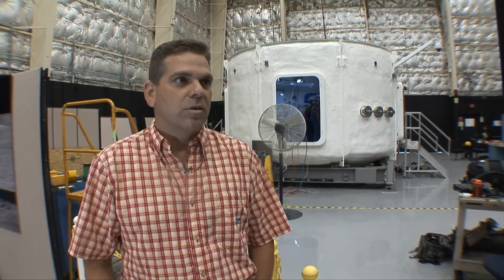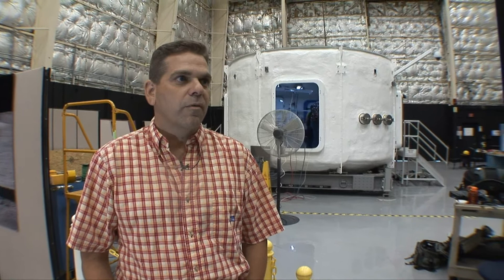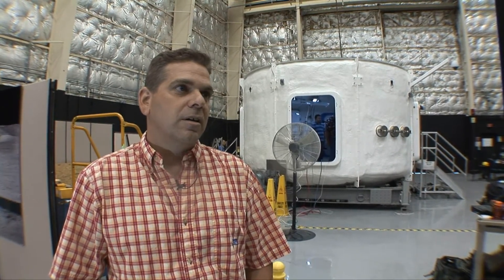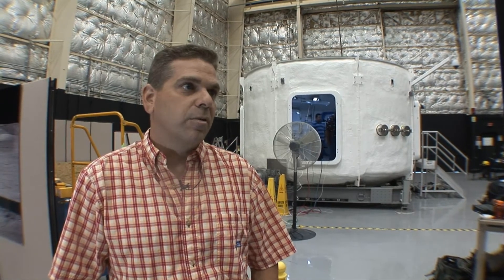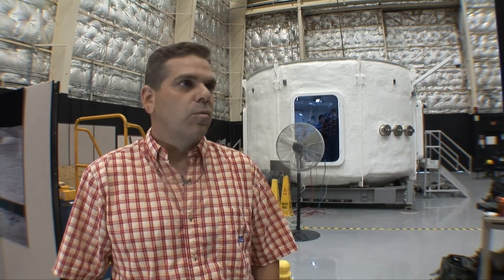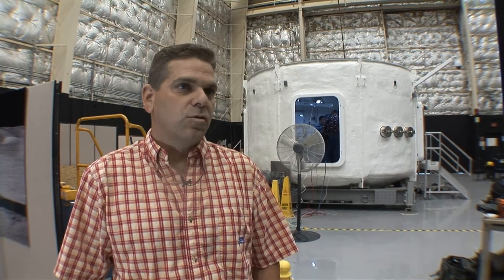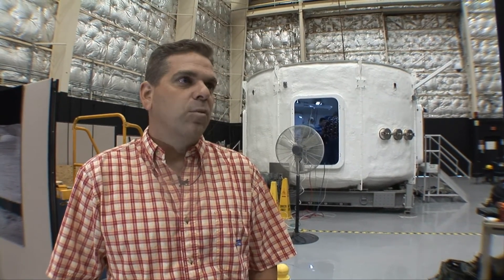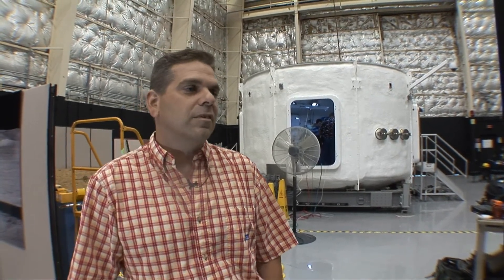Interview With Chris Looper during Procedural Dry-Runs at JSC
Meet Chris Looper, NASA engineer...He will spend one week paired with a geologist, living in the SEV during the DRATS field tests!